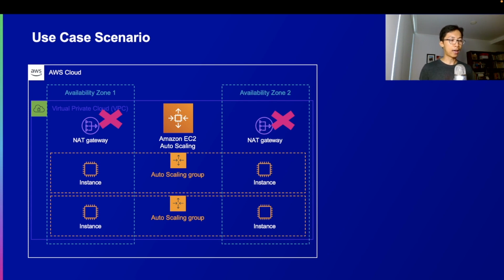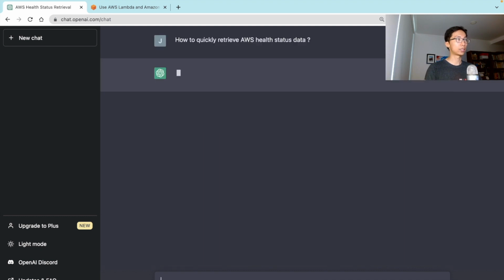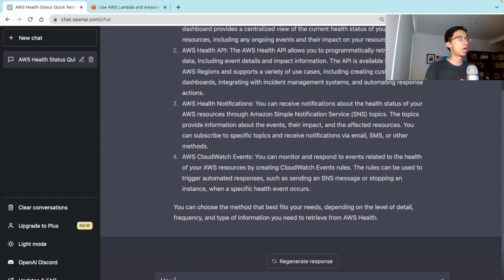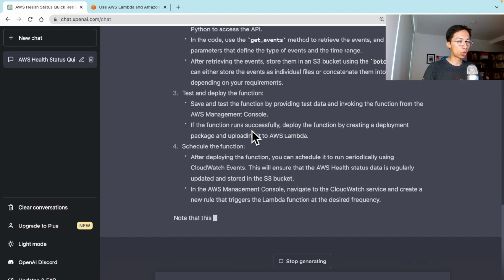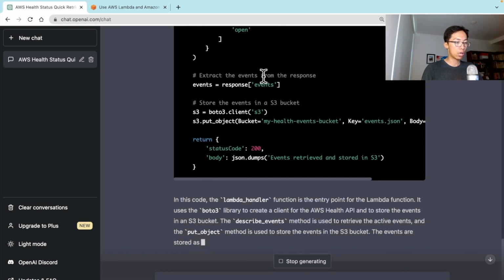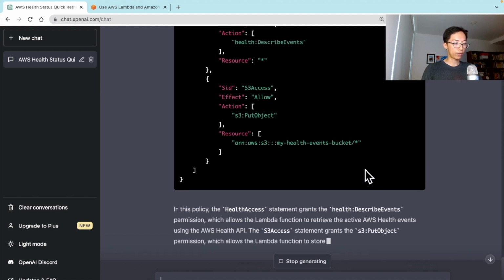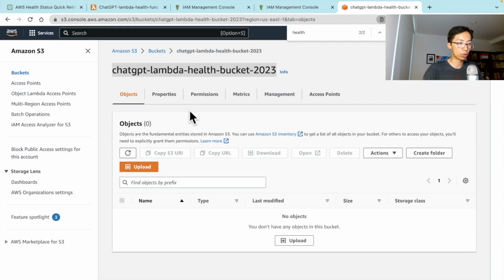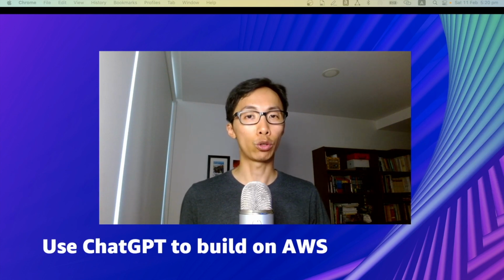How to use ChatGPT to generate Lambda Function and IAM Policy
This video showcases how to create Lambda Function and IAM Policy by ChatGPT through a real-world AWS operation scenario, and test the code to retrieve AWS Health status.